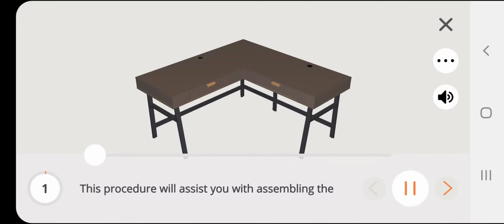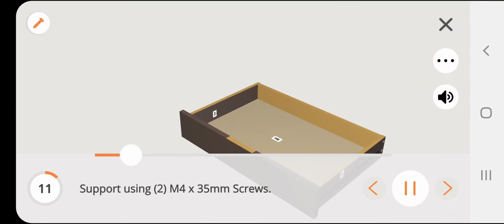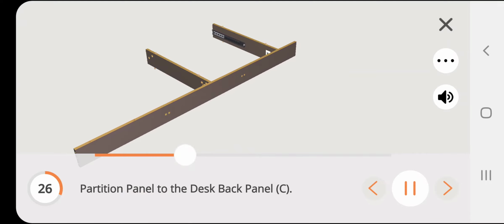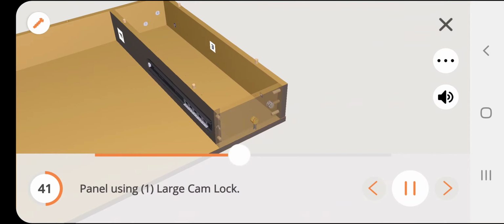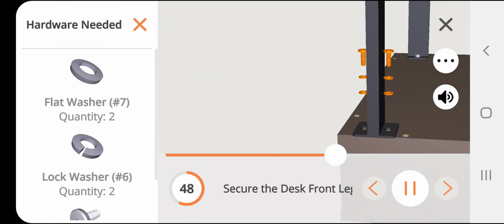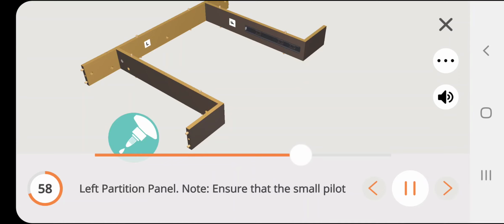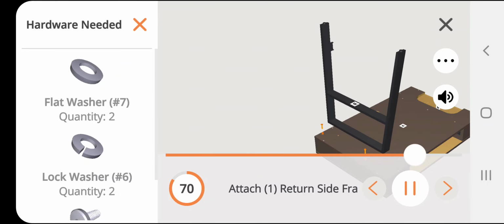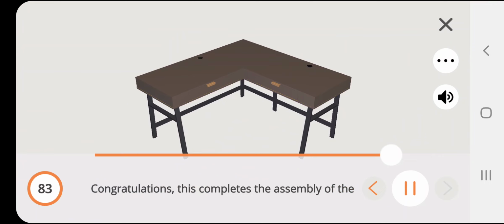Guide for Whalen Furniture Timbercrest File